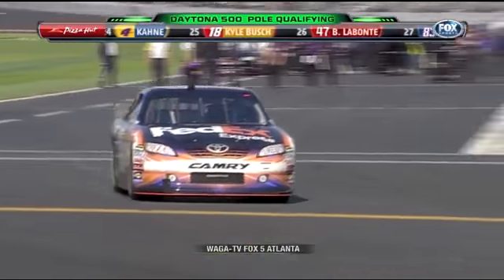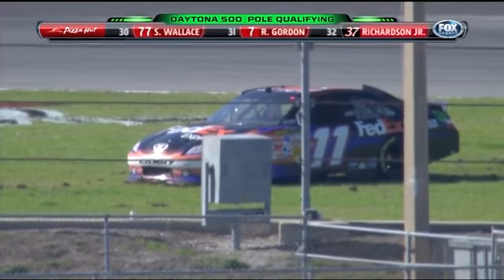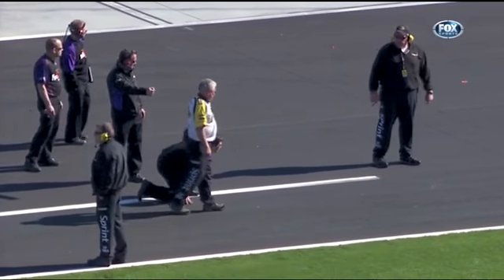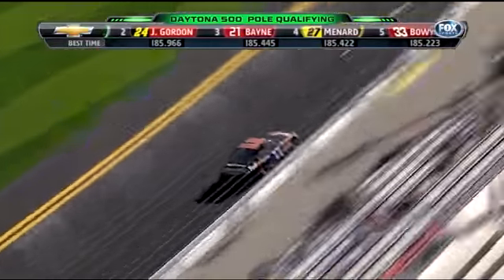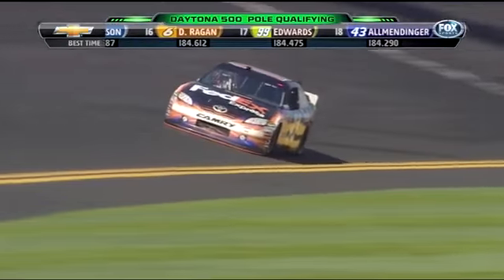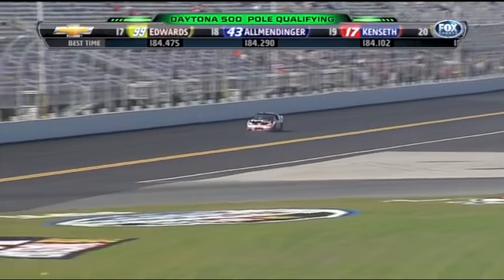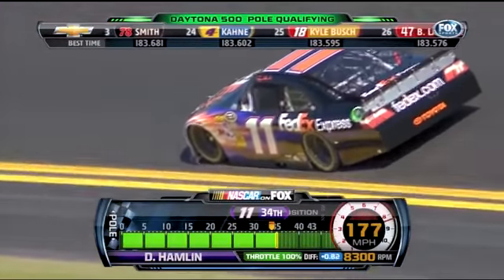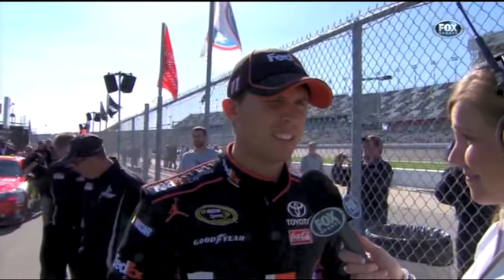2011 Daytona 500 Qualifying - Denny Hamlin's Steering Locks